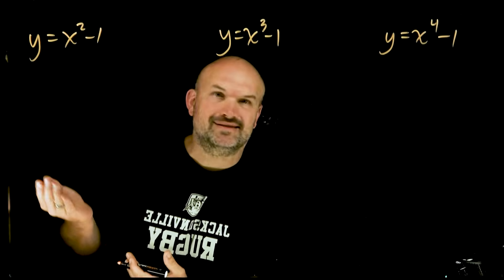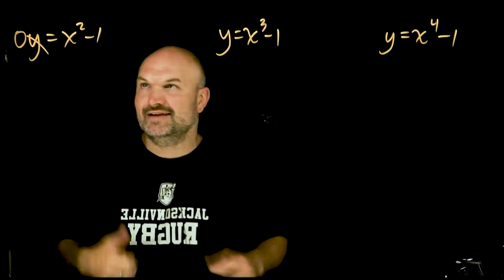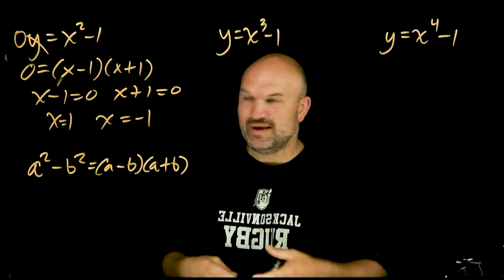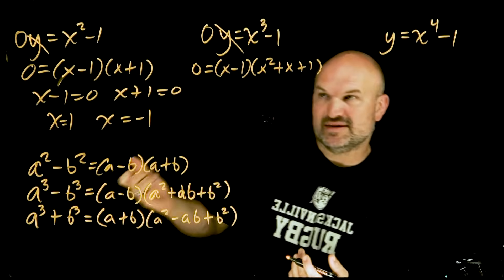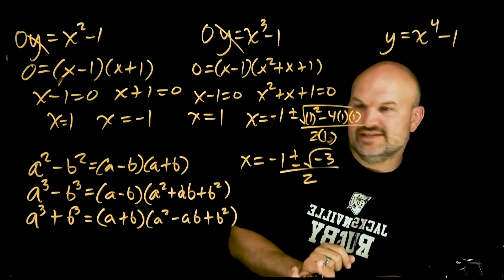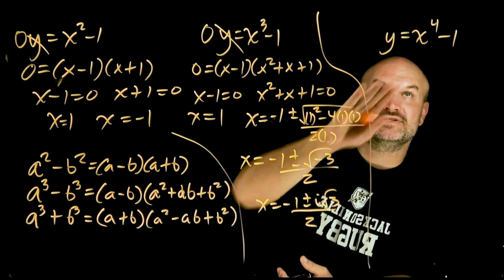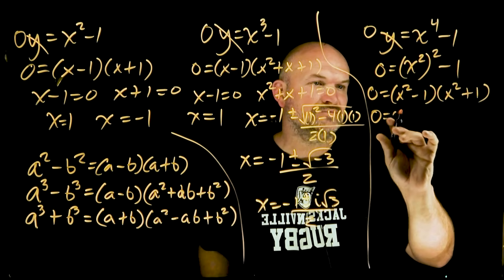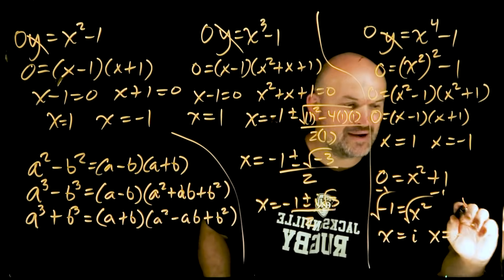Finding the zeros of the polynomials by factoring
In this video I am going to work through the differences of finding the zeros between a quadratic, cubic and quartic binomial by factoring.